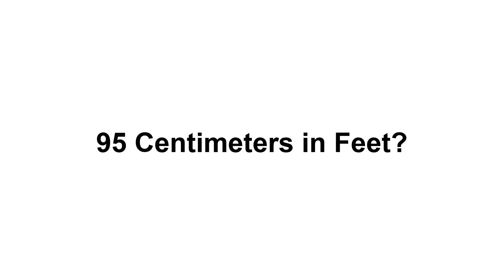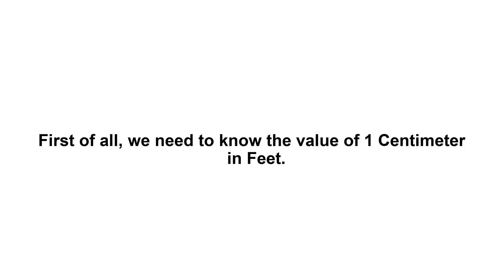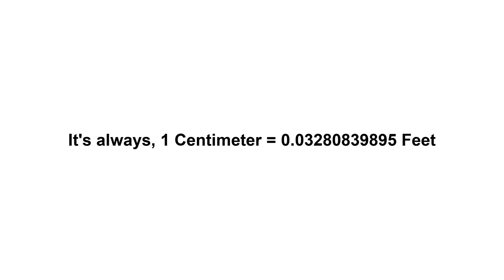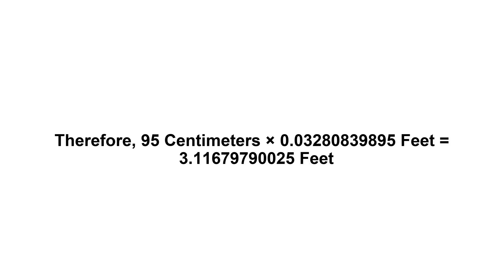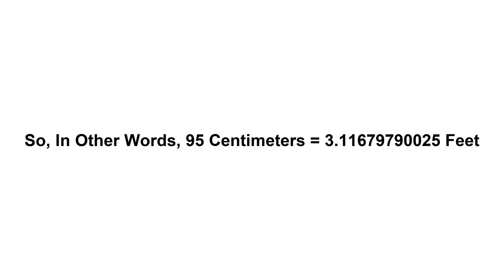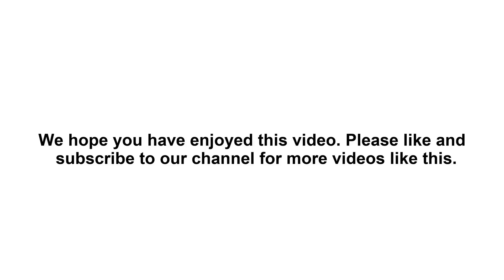95 cm in feet? How to Convert 95 Centimeters(cm) in Feet?